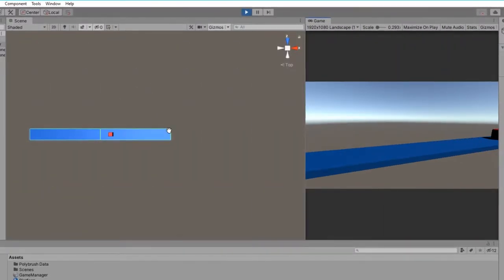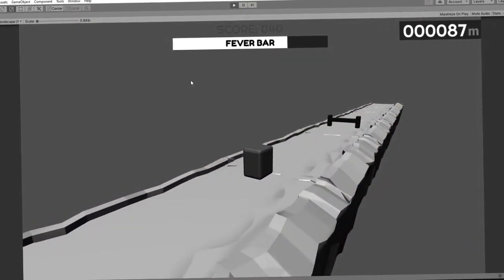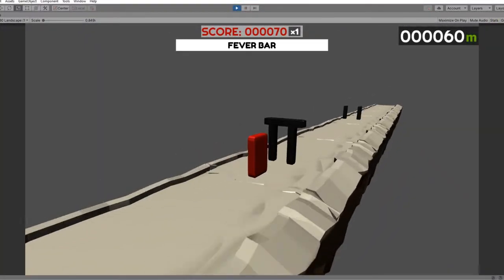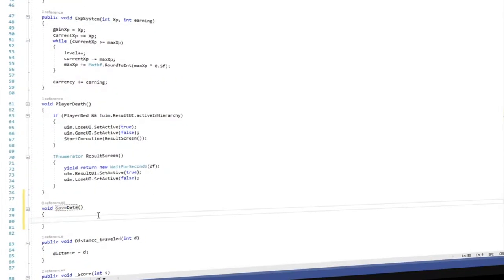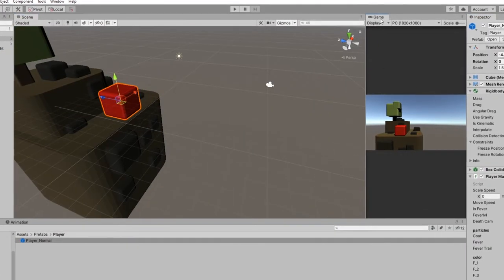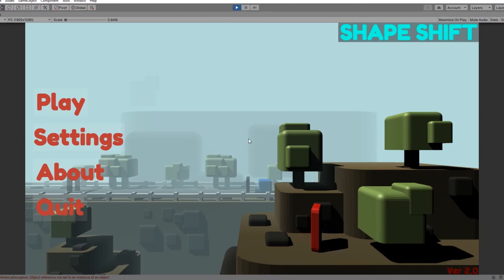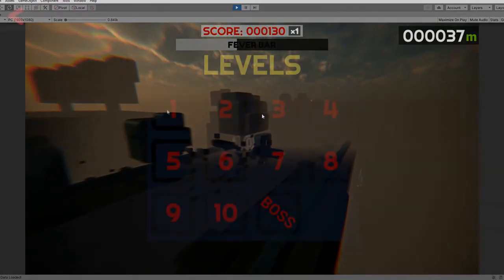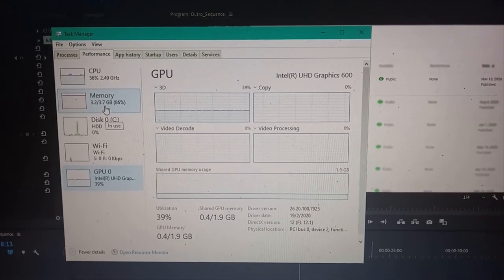I Changed my Game After One Year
Remaking a game isn't so Easy as you think :D

Timecodes
0:00 - Intro
01:13 - Body
08:54 - Outro

// Software used:
➤ Adobe Photoshop
➤ Audacity
➤ BFXR
➤ Reaper
➤ Blender

// longer description
Mystery unfolds that I had made a game that nobody knew about until a year later after publishing. I decided to remake the game into something better than before...An I was a Success!

//new here
Welcome to the channel, Here I post all content related to game development using the unity game engine...I post at random times of a week because I don't have the right equipment for making my videos but I'll try to post more frequently. :) muck

If you enjoyed this video, here are some other I was inspired by: